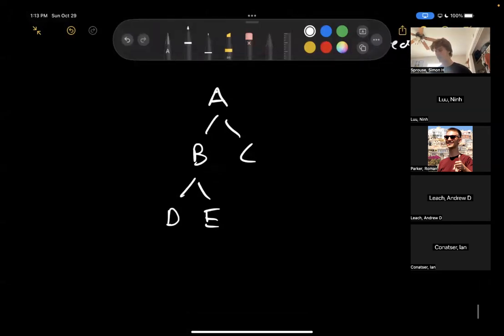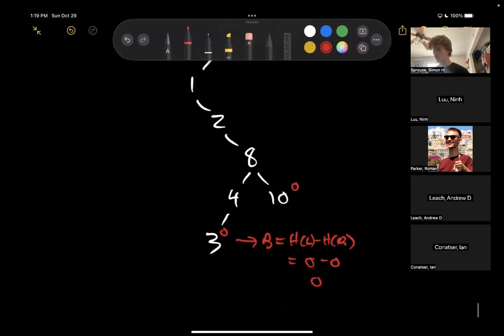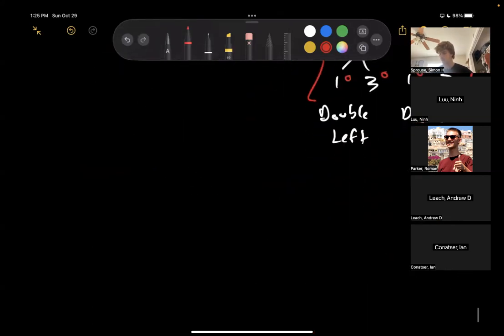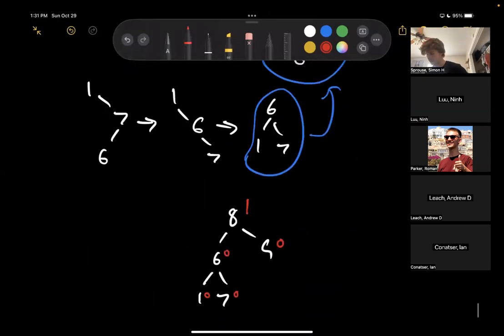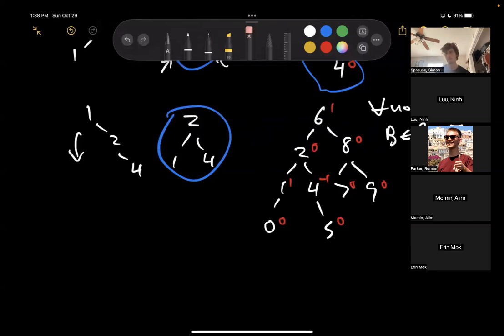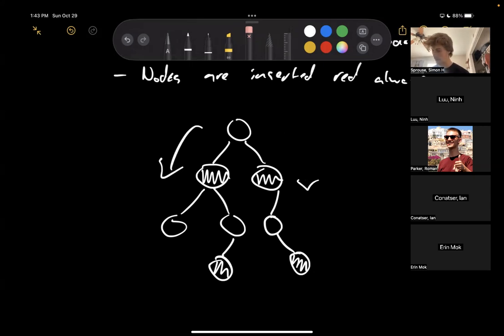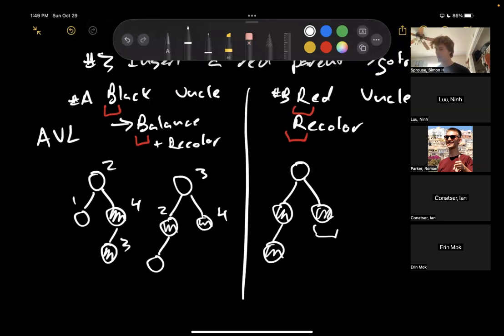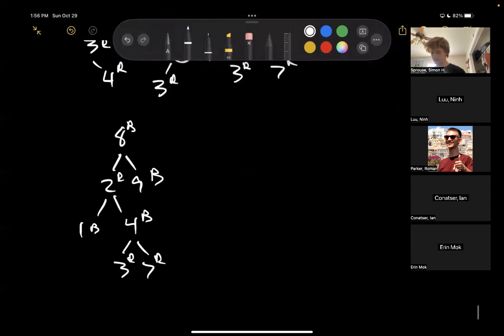Exam 2 Review Part 2 - Tree traversal, AVL, Red-Black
Link to the exam review google doc: tx.ag/221Exam2

Here are the topics I covered:
00:00 Euler Tour
04:44 Balance Factor
08:10 AVL Cases
12:40 BST Example
15:43 AVL Example
28:00 Red Black Tree Definition
32:40 Red Black Tree Cases
37:52 Red Black Example